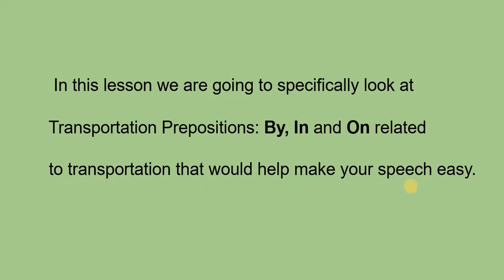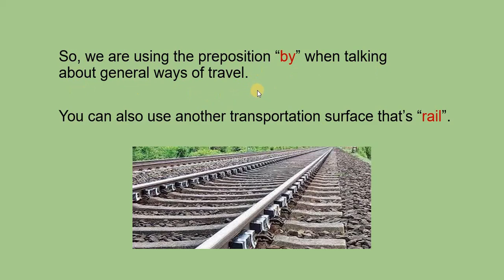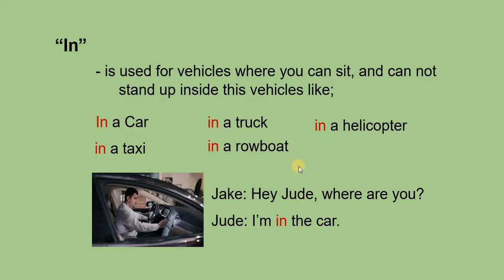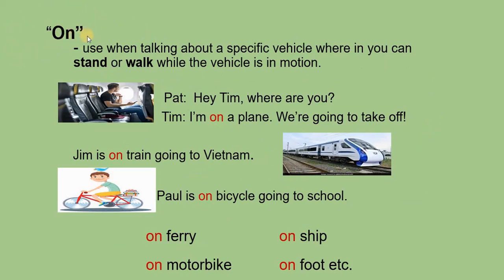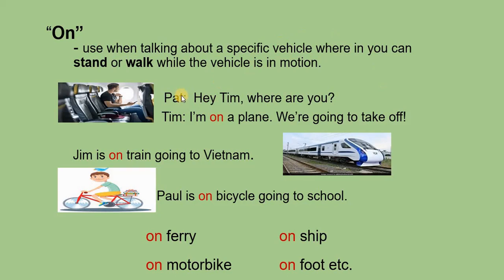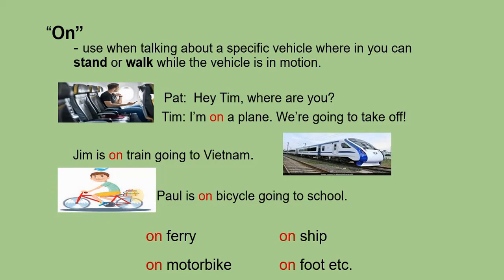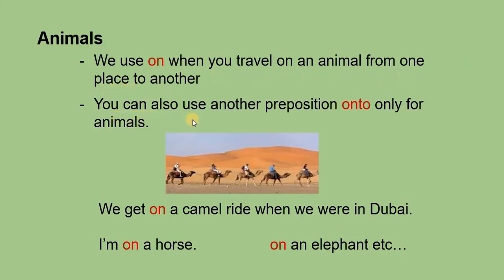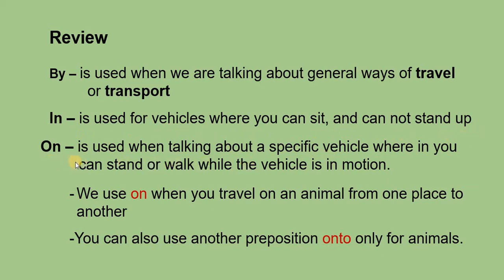Transportation Prepositions in English – By In and On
In this complete tutorial for beginners about Transportation preposition in English, learners would be able to learn a grammar lesson when to use Transport Prepositions – By, In and On correctly. Transportation prepositions can be tricky and can be confusing but it is important to learn. As you read through this you’ll be able to master the meaning and correct grammar of transport preposition through examples and video tutorial.